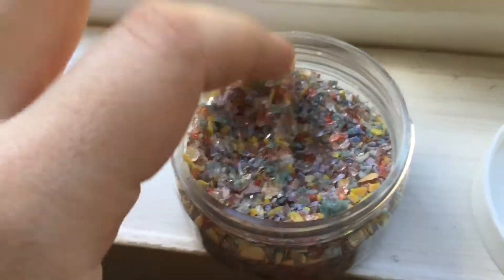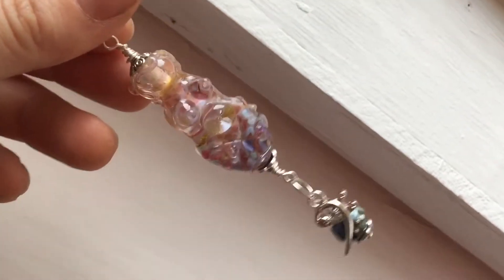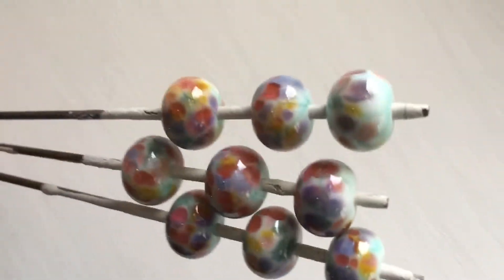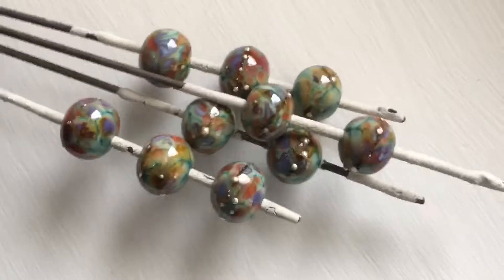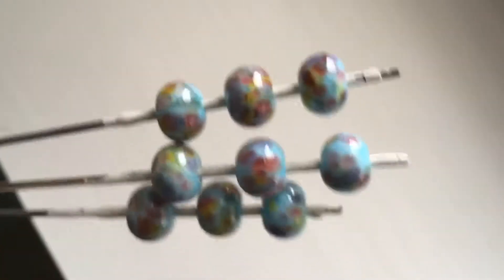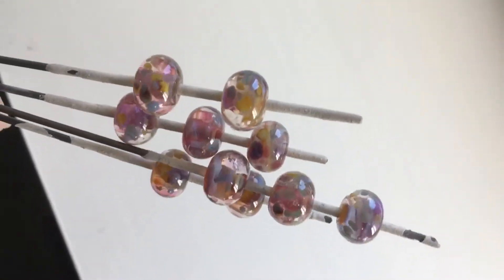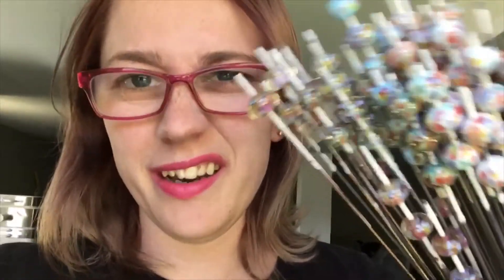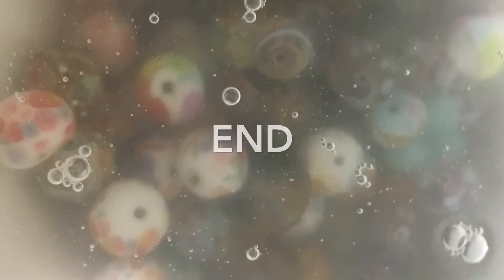Amy Reviews Val Cox Chapel Window Frit & Shares Recipes